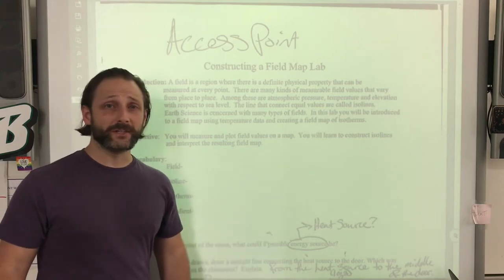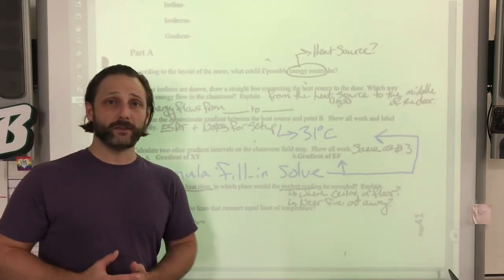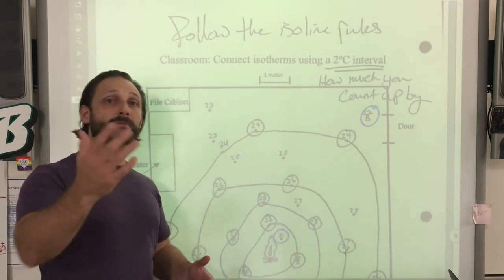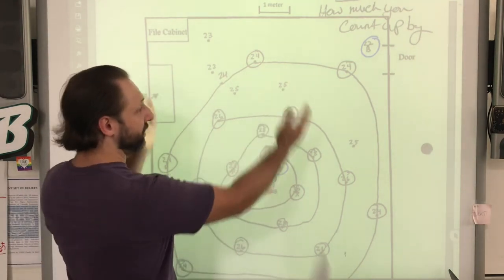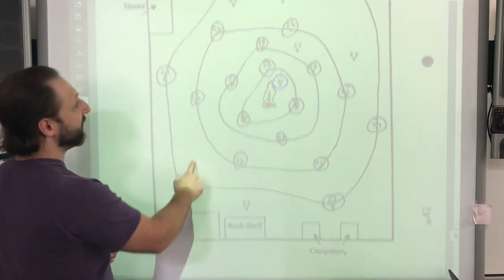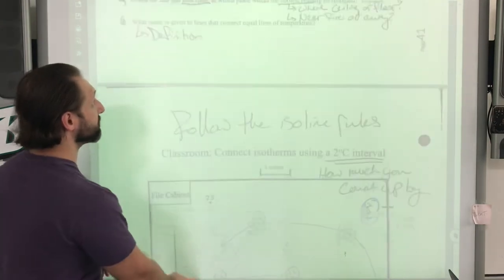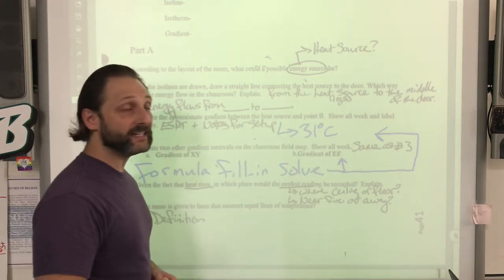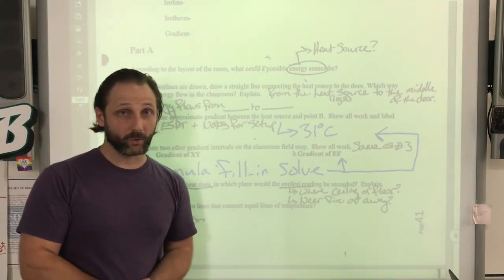Work Guide 2 - Unit 2 - Constructing A Field Map Lab Walkthrough